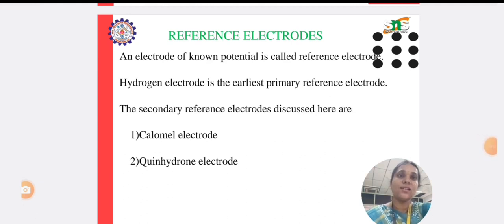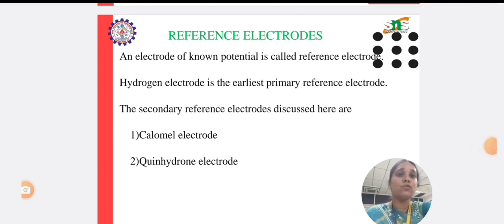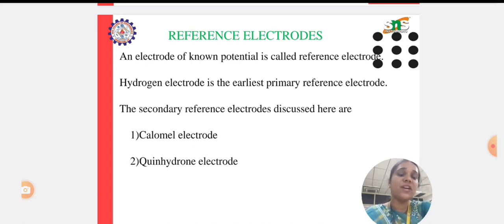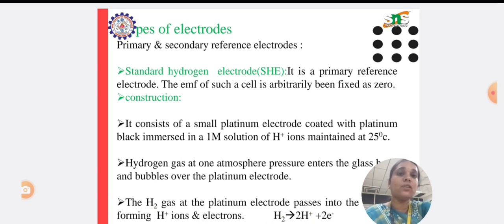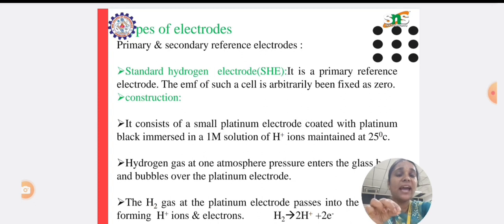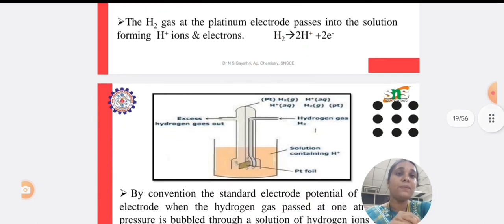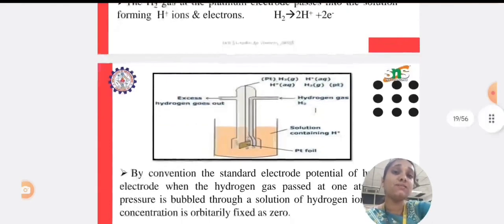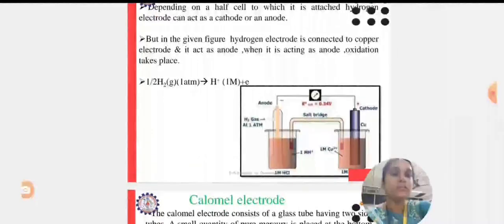Dr Gayathri N S, AP, Chemistry| SNS Institutions | Primary Standard Hydrogen Electrode